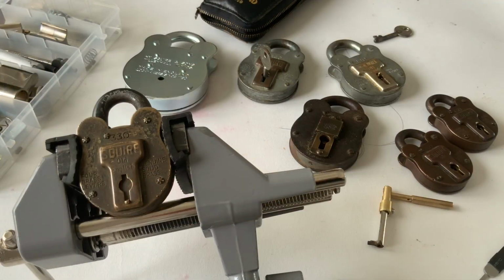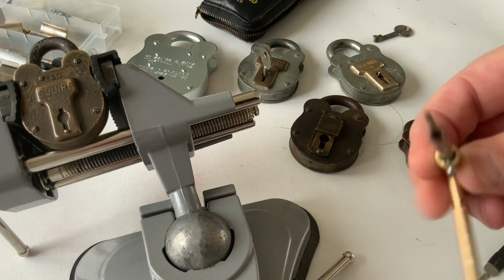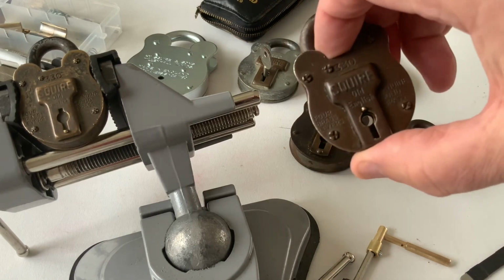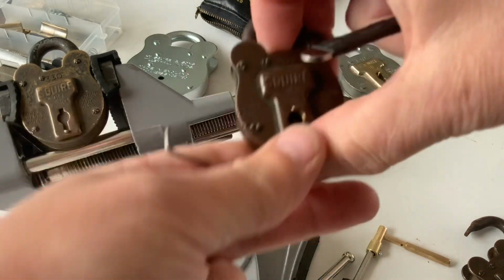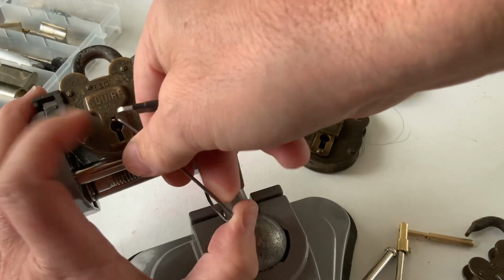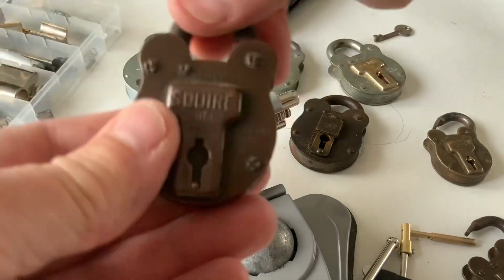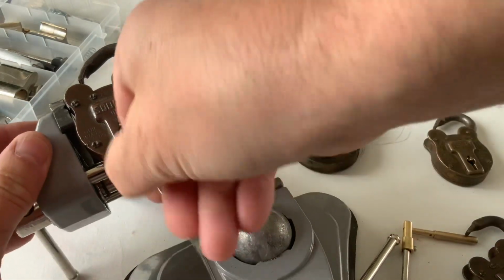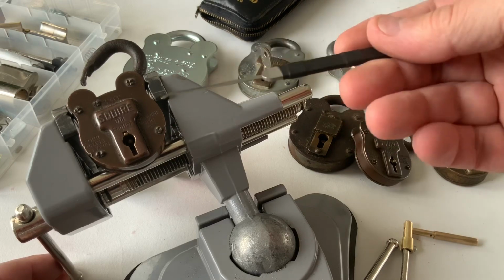(37) Lock Picking for Beginners. Picking Squire 330 lever padlocks using piano wire and a hook pick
How to pick squire 330 lever padlocks using a pin tumbler lock pick and some piano wire as the tension tool